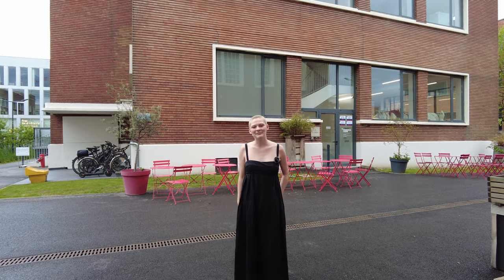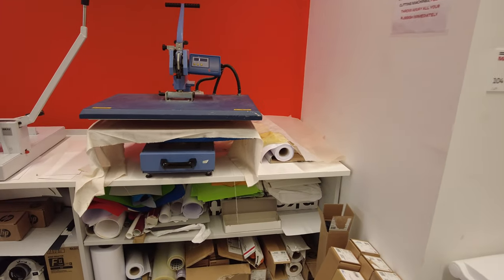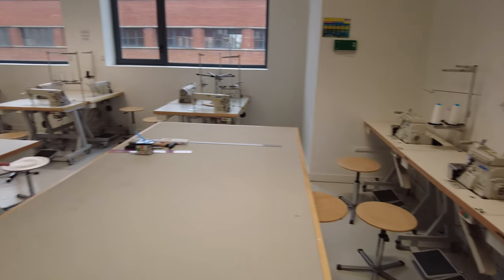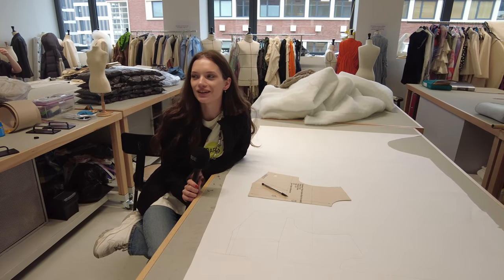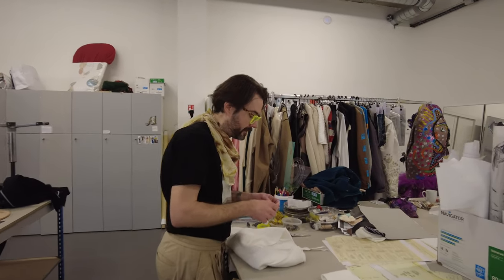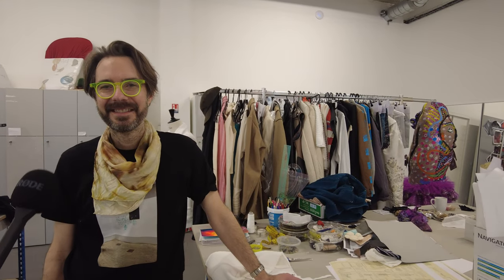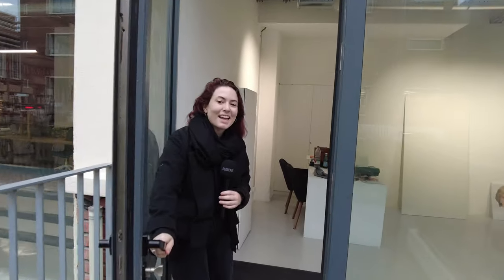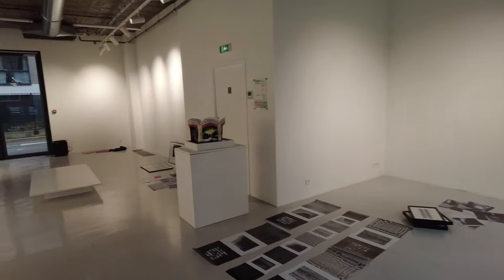Parsons Paris - Romainville Campus Tour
Take a tour around the Paris-Romainville campus of Parsons Paris, located at Fondation Fiminco, 43 Rue de la Commune de Paris, 93230 Romainville.

Behind the camera: Ahmed Keshta, MFA Fashion Design and the Arts (Class of 2024)
Video filming and editing: Sofia Scoular, BFA Art, Media, and Technology (Class of 2025)